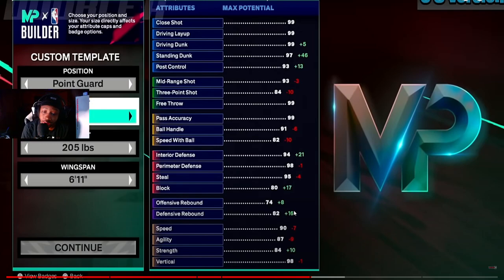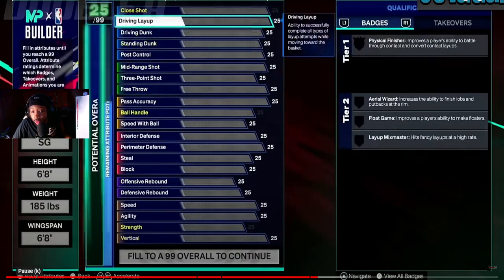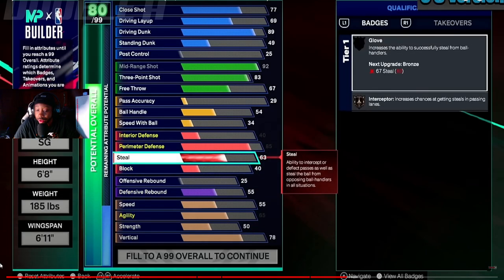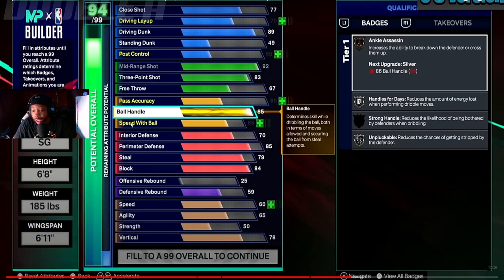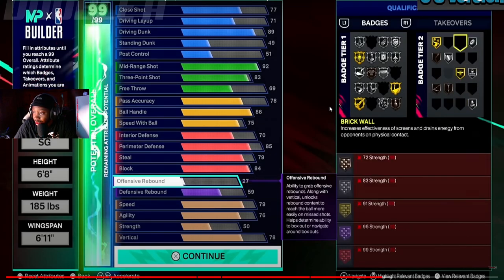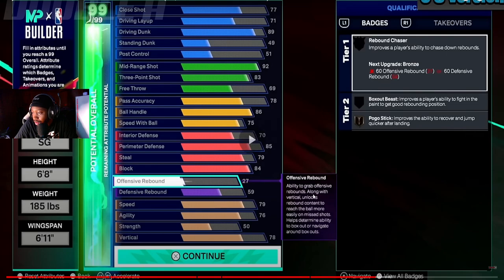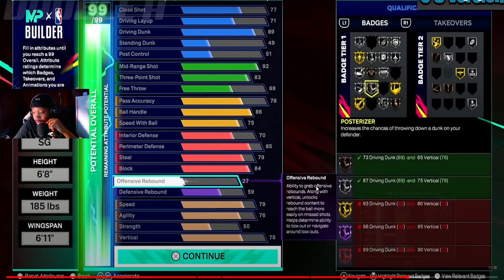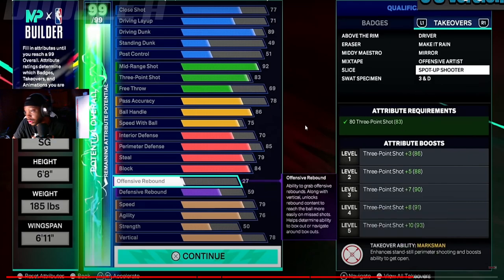I FOUND MY NBA2K25 6'8 ALL-AROUND ISO BUILD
I FOUND MY NBA2K25 ISO BUILD ON NBA2K25

All Cod Streams On Youtube !

All Platforms Below !